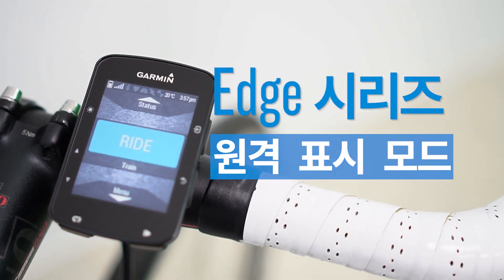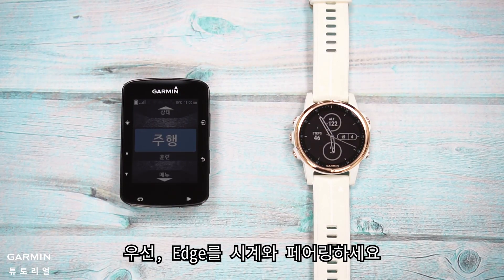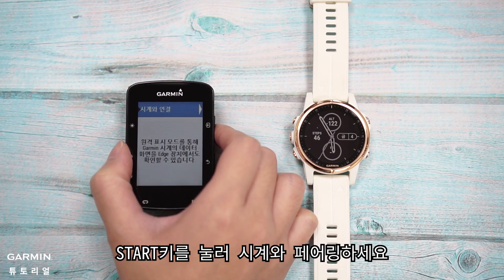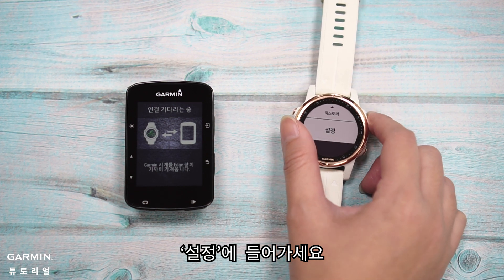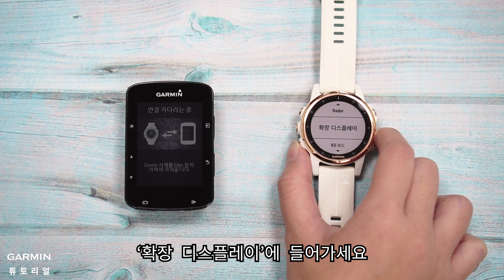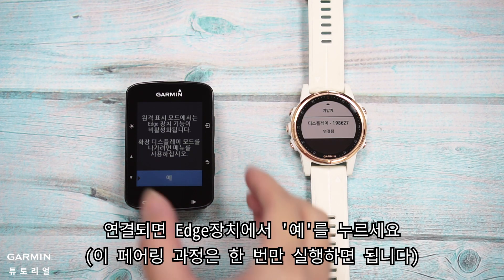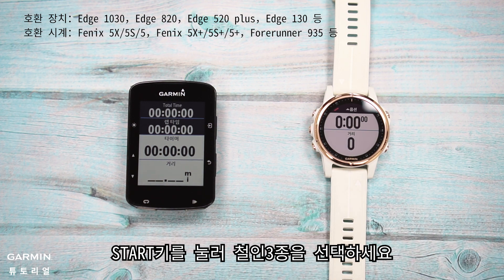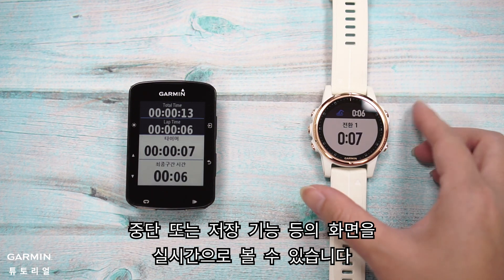[튜토리얼] Edge 시리즈: 원격 표시 모드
원격 표시 모드가 지원되는 시계와 Edge를 연결하면 활동 시 Edge화면에서 시계 화면을 실시간 볼 수 있습니다. 이 비디오는 이 기능을 사용하는 방법을 알려드립나다